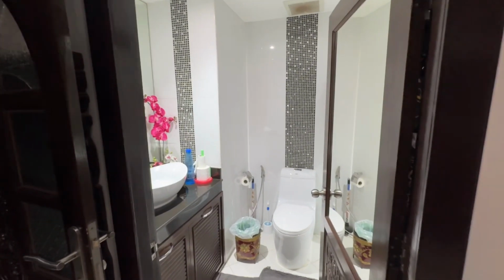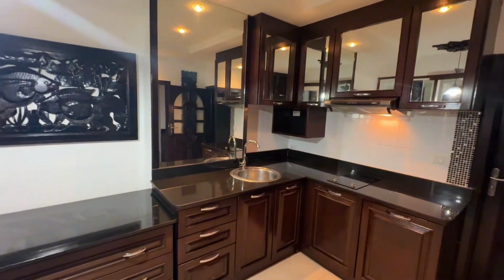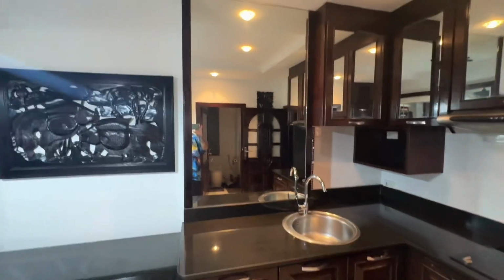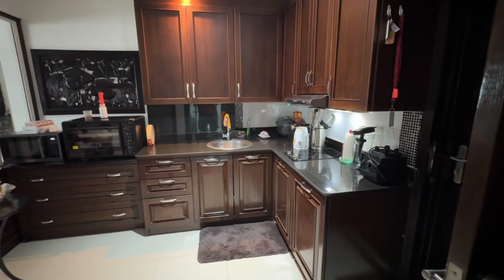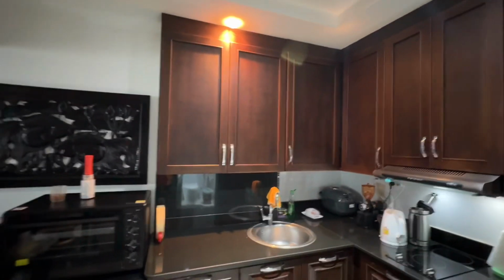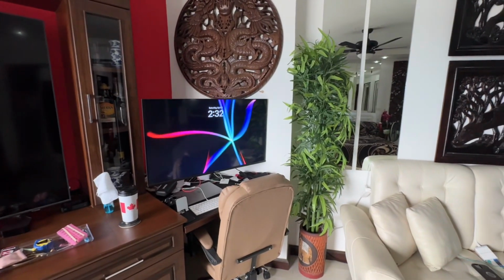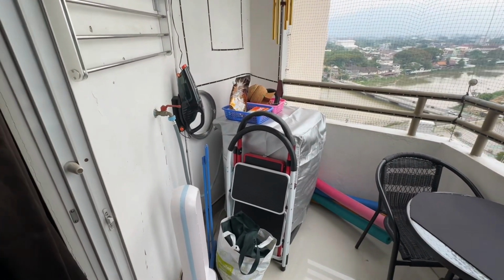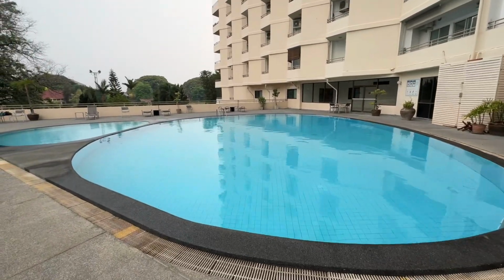Apartment 1227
Our Chiang Mai condo